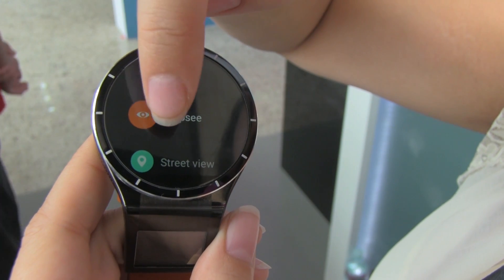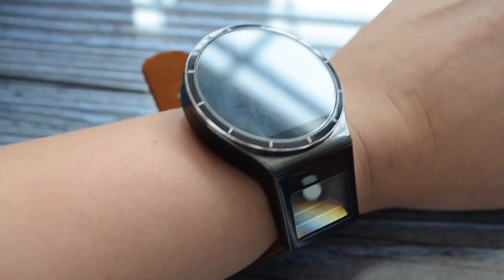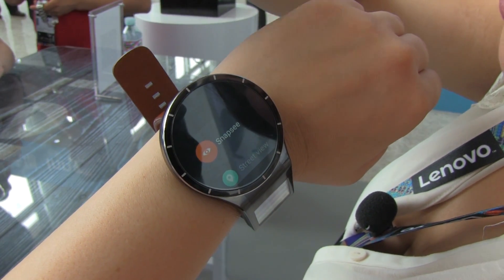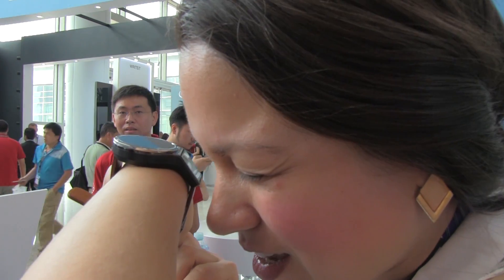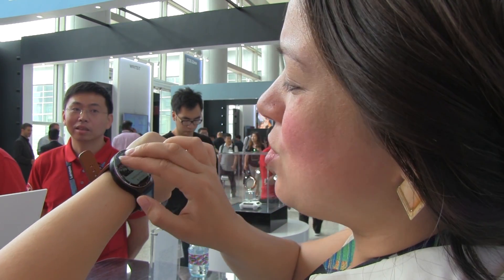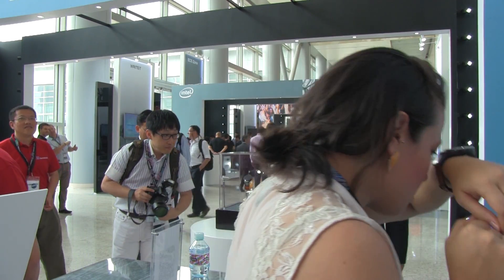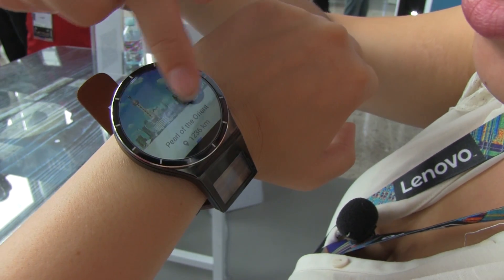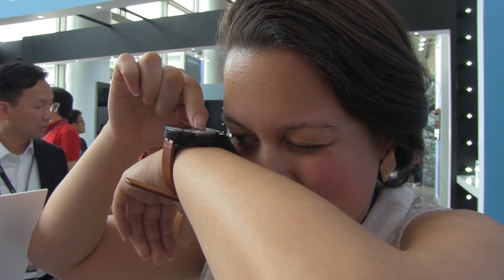Lenovo Magic View Dual Screen Smartwatch Prototype Hand On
Lenovo Magic View Lenovo showed off a prototype Smartwatch called the Magic view. It comes with what is a essentially a Moto 360 with a smartglass display mounted below.  To engage with this second display just raise your wrist to your eye and you're going to be looking at a 15 inch monitor.  The street view is interesting because it uses the gyroscope to look around the venues. The Sports feature lets you look through photos by swiping along the top.  Nicole shows you what she looks like using it and how you can interact with the Magic View.

There is no word on when or if this device will be coming to market, but I have to commend Lenovo on pushing the boundaries of the human computer interface.